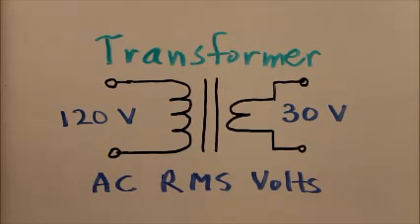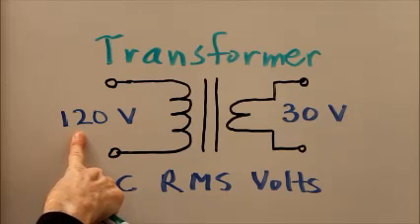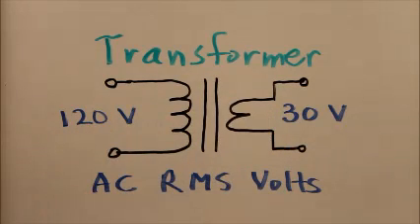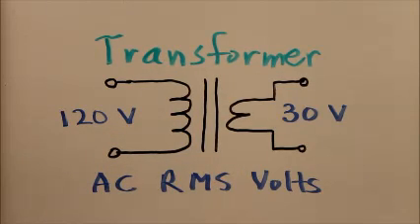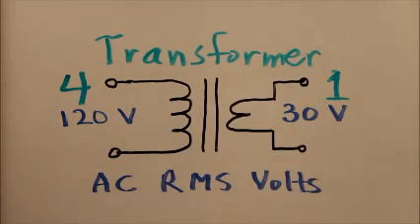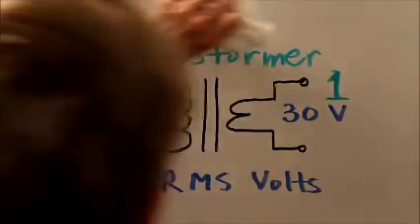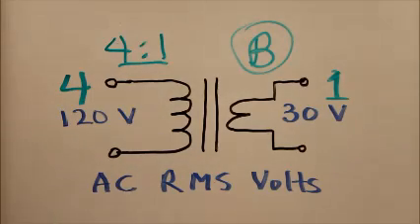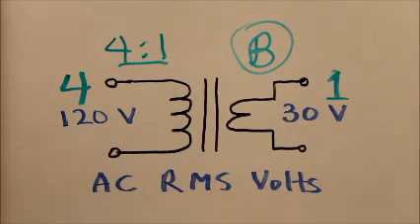Electronics Exam Q 3